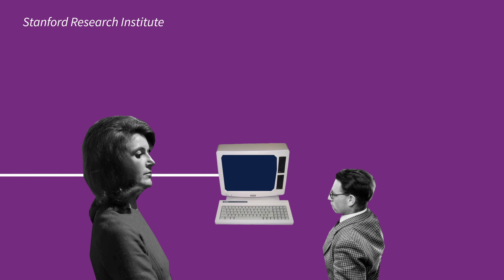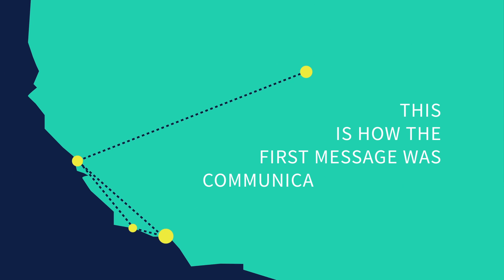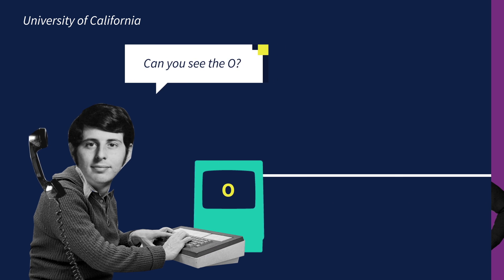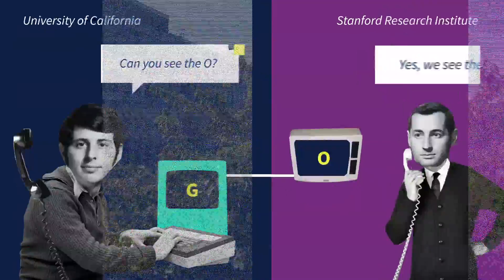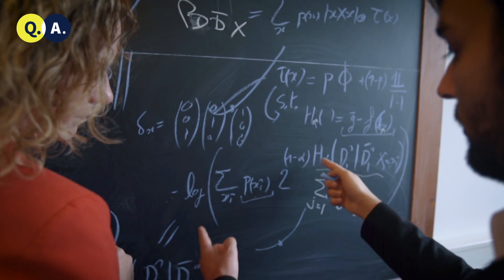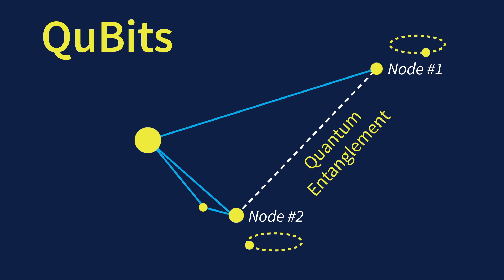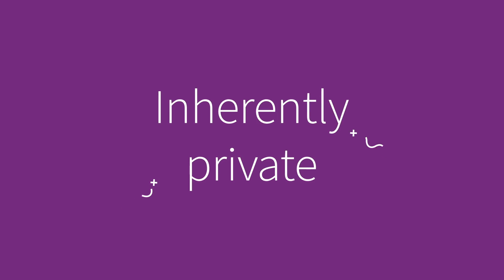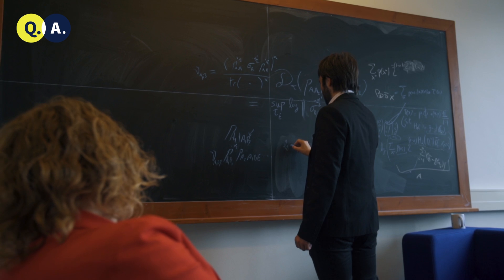Introduction to the Quantum Internet | DelftX on edX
There is no doubt that quantum computers and the quantum internet will have a great impact on our world. But we don't yet know quite how. As with traditional computers - we will only see the effects in the decades to come.

This course will provide you with a basic understanding of quantum computing and the quantum internet. Together, we'll peek into the fascinating world of quantum phenomena, such as qubits, superposition, and entanglement.